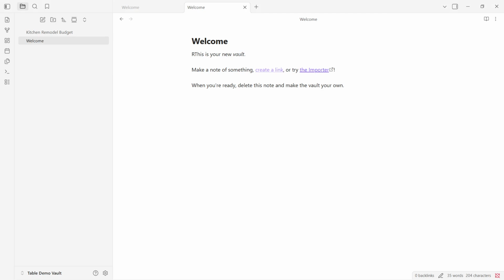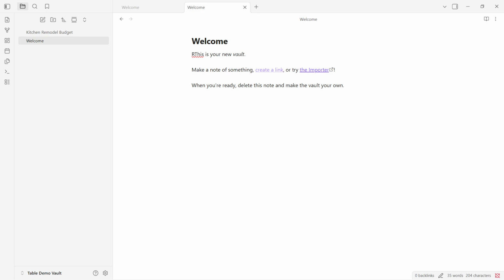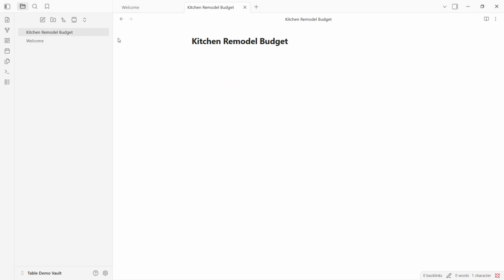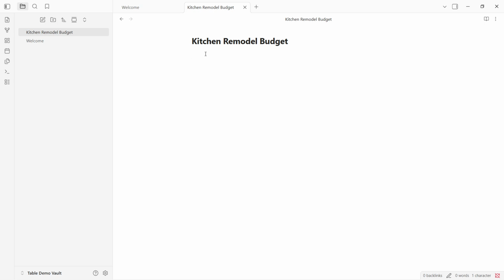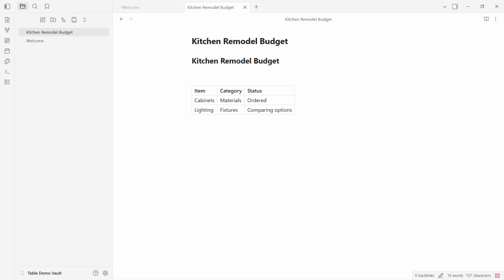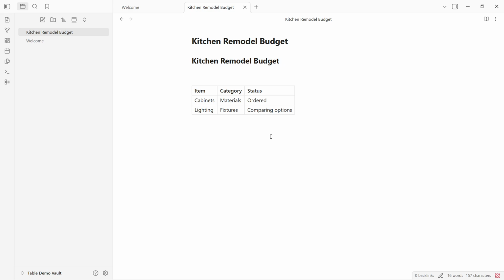How to Make Tables in Obsidian (Simple Grid Build)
Here's how to make tables in Obsidian

This video shows how to create a table in an Obsidian note using Markdown formatting. You’ll learn how to add a heading, type the table structure, and check that it renders as a clean grid.

You'll cover: opening the right note, adding a table with Markdown, fixing long cell text

Obsidian tables, make tables in Obsidian, Obsidian Markdown tables, Obsidian tutorial, note taking tables, Markdown table guide, clean tables in notes, Obsidian table formatting 2026